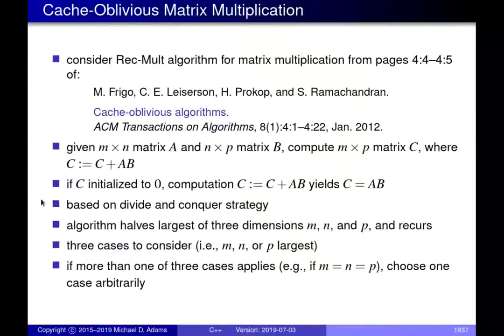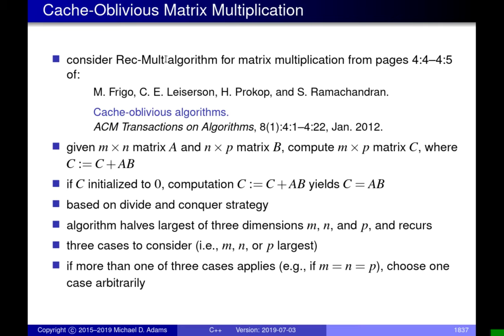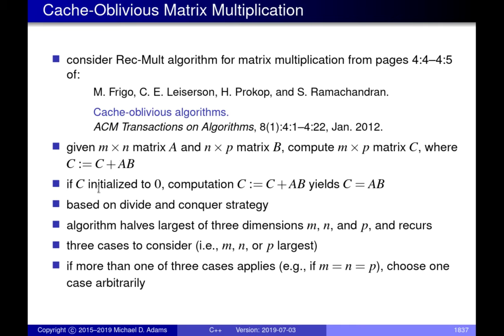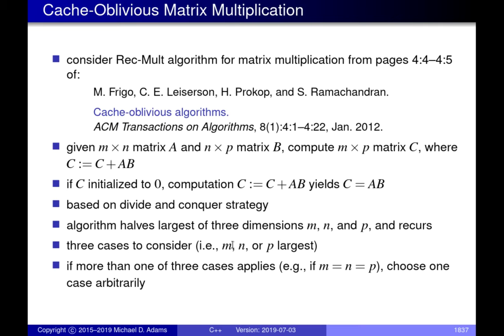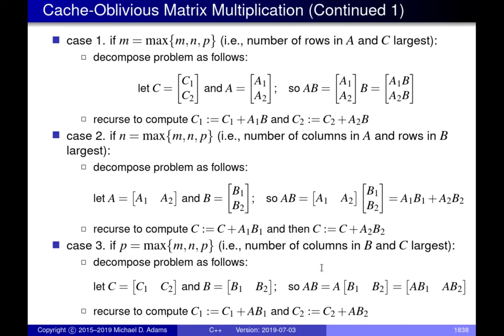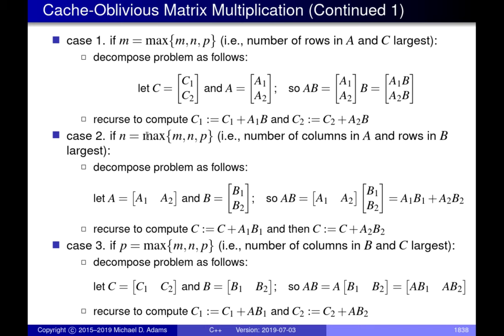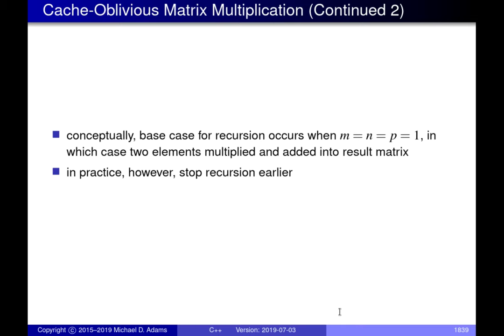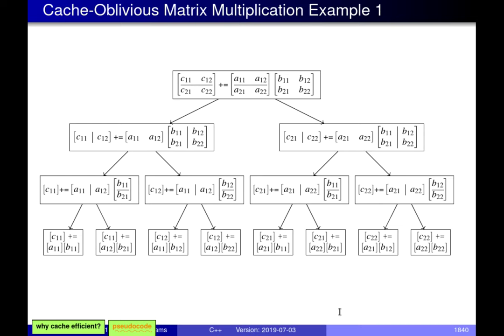SENG 475 Lecture 25 (2019-07-03) — Cache-Efficient Algorithms, Concurrency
[00:00]: [cache] Cache-Oblivious Matrix Multiplication
    [02:16]: [cache] Cache-Oblivious Matrix Multiplication (Continued 1)
    [05:55]: [cache] Cache-Oblivious Matrix Multiplication (Continued 2)
    [06:44]: [cache] Cache-Oblivious Matrix Multiplication Example 1
    [13:02]: [cache] Cache-Oblivious Matrix Multiplication: Performance
    [15:14]: [cache] Cache-Oblivious Matrix Multiplication Revisited
    [17:52]: [cache] Cache-Oblivious Matrix Multiplication Revisited Example 2
    [20:48]: [cache] Discrete Fourier Transform (DFT)
    [24:03]: [cache] Cache-Oblivious Fast Fourier Transform (FFT)
    [29:41]: [cache] Example: Four-Point DFT
    [32:15]: [cache] Example: Four-Point DFT (Continued 1)
    [33:41]: [cache] Example: Four-Point DFT (Continued 2)
    [34:01]: [cache] Cache-Oblivious FFT: Performance
    [37:40]: [concurrency] Processors
    [39:38]: [concurrency] Processors (Continued)
    [41:29]: [concurrency] Why Multicore Processors?
    [44:35]: [concurrency] Concurrency